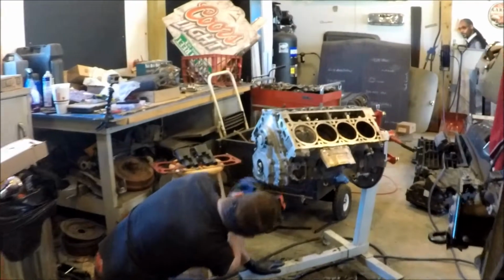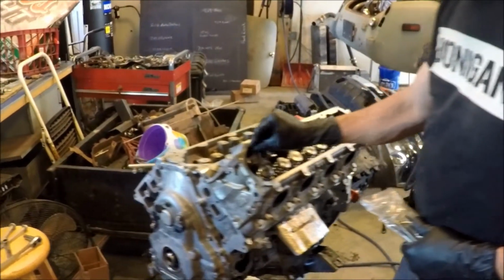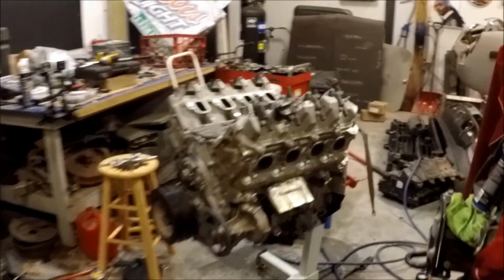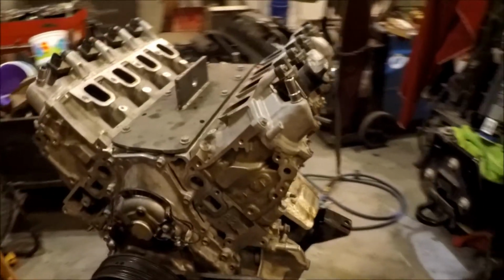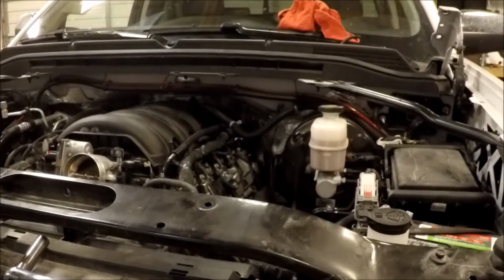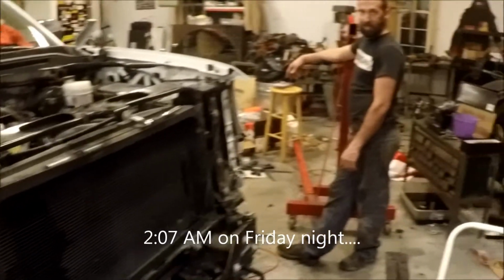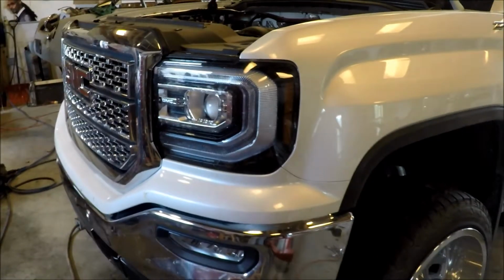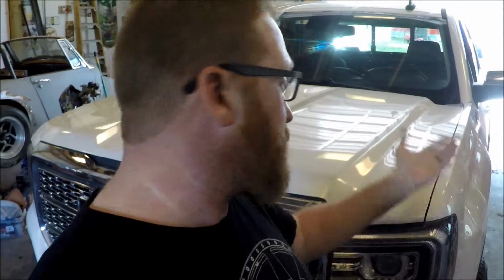Betty White gets an upgraded heart!! - 2017 GMC Sierra 6.2 L86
Cam and Converter plus reinstalling all body panels back on Project Betty White!!